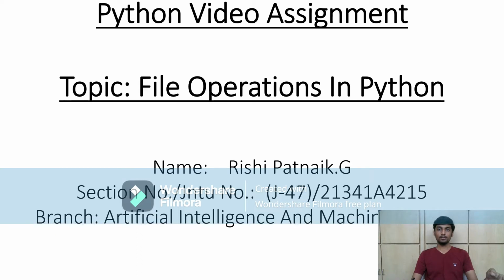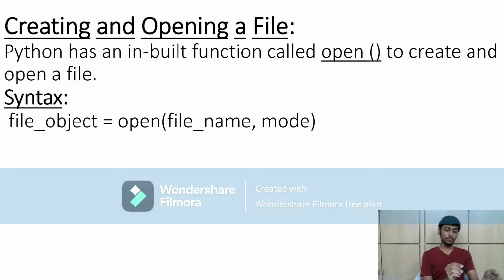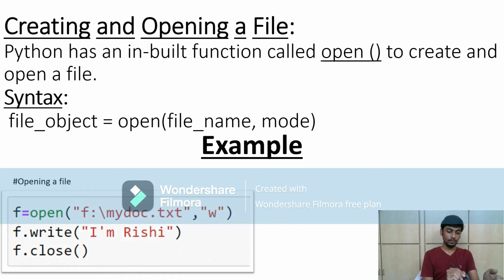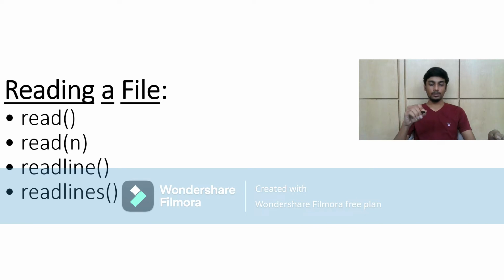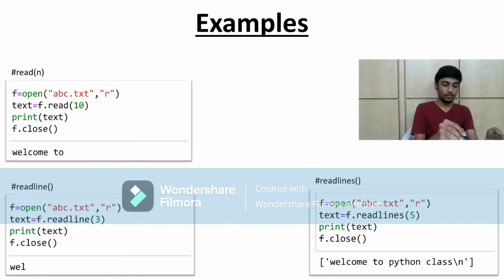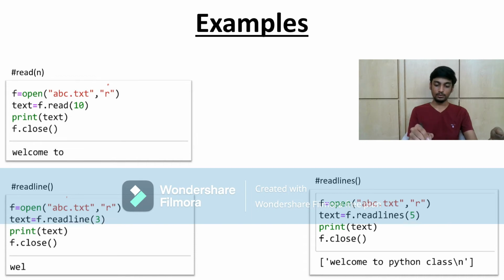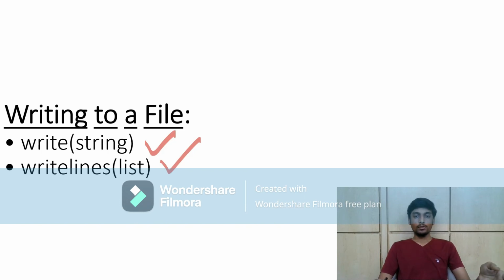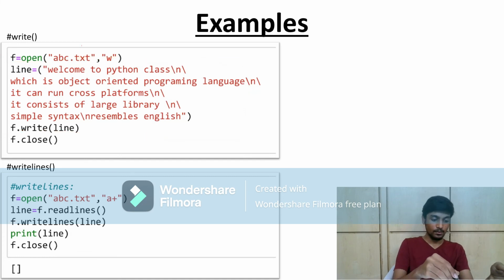L43: FileOperations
This video consists of the topic "File Operations in python" in "Unit-3" python programming
Done by "G. Rishi Patnaik", Roll. No "J-47"